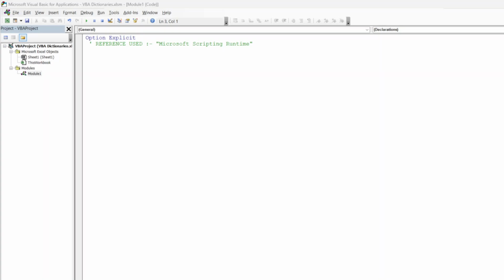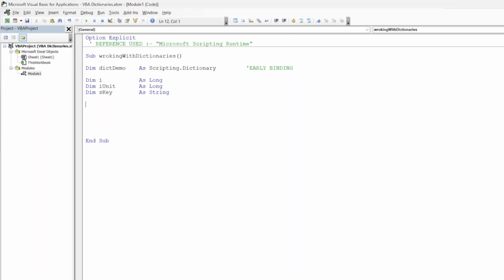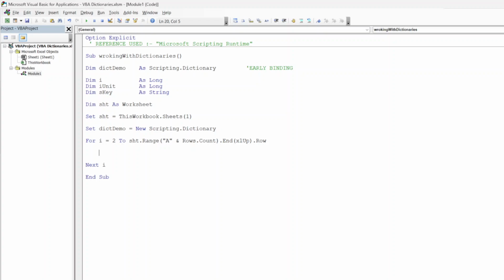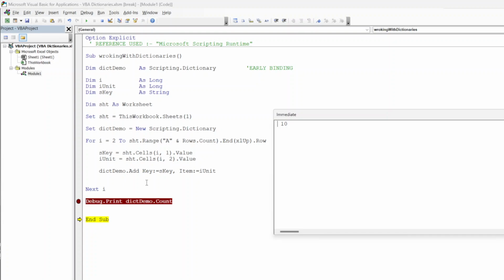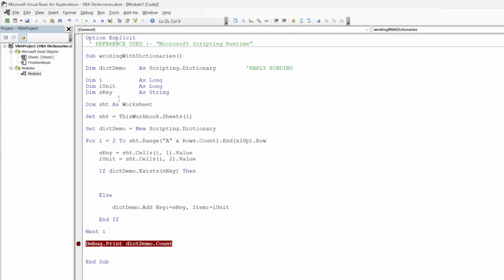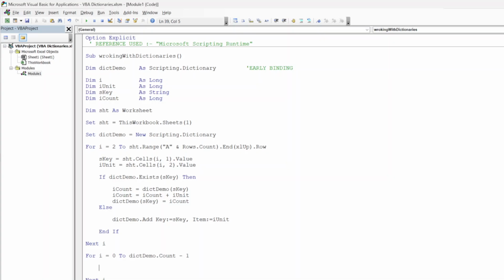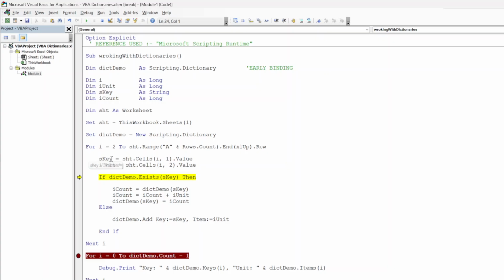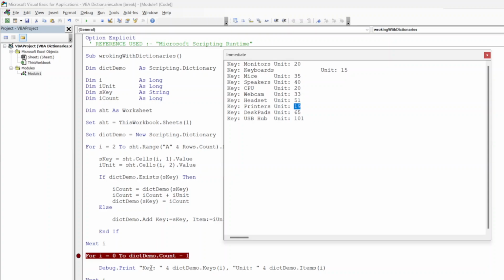Excel VBA Dictionaries | Adding Keys and Items to Dictionary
In this video, we are going to see how to use and operate VBA dictionaries. These can be used for VBA programming, creating Automations, and Data Analysis using MS Excel VBA.